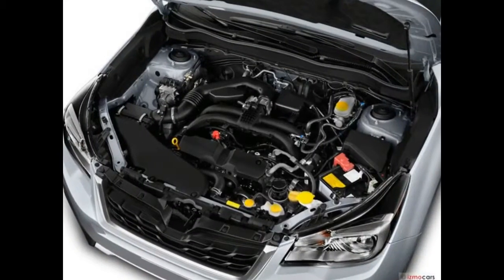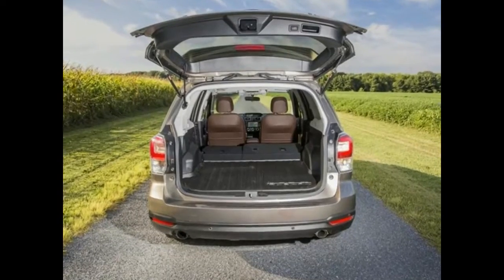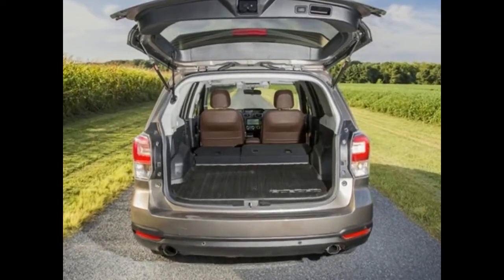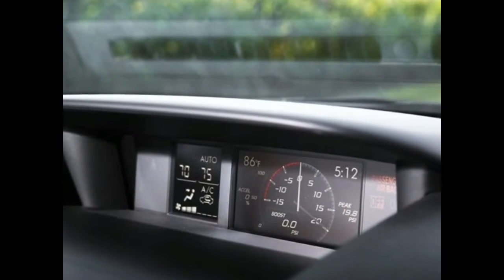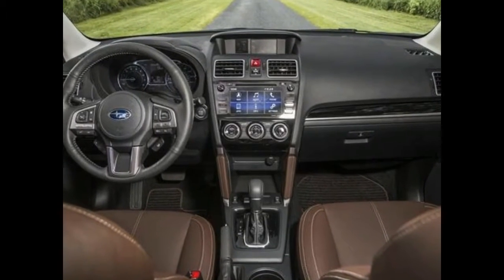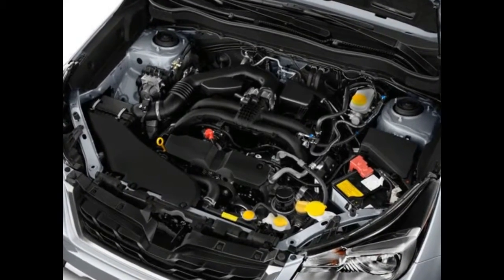2018 Subaru Forester Limited Review Specs and Price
2018 Subaru Forester Limited Review Specs and Price

For years, Japanese automaker Subaru was seemingly led by engineers whose main focus was their vehicles’ mechanics and the durability of their flat-four cylinder engine. Far behind on the list of priorities came styling, driving pleasure and passenger comfort. Things have progressed over the years, slowly at first and then more quickly, to the point where the current lineup of Subarus is greatly appreciated by its many fans thanks to more pleasing aesthetics and improved refinement all around.

The company produces several vehicles with practical applications above all, and which could more or less be considered SUVs. According to the norms widely accepted for this designation, of course, only the Forester is a true sport utility model, the others being essentially all-wheel-drive-equipped crossovers. There’s also the upcoming Subaru Ascent, soon to hit the market. Larger and fitted with three rows of seats, it could also qualify as an SUV. But for the moment, the Forester stands alone in this segment for Subaru.

Unlike many of the category’s other entrants, the Forester makes no attempt to attract buyers with a comely silhouette or attention-grabbing mechanical components. This all-purpose vehicle simply does what’s asked of it, and does it well.